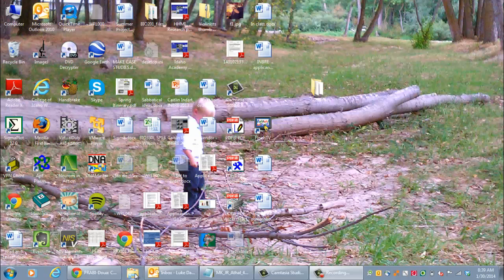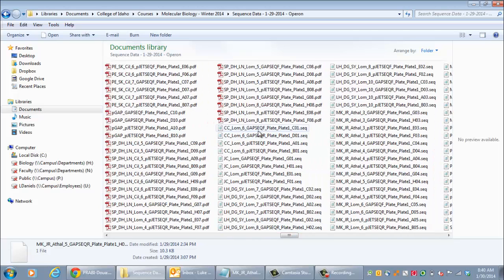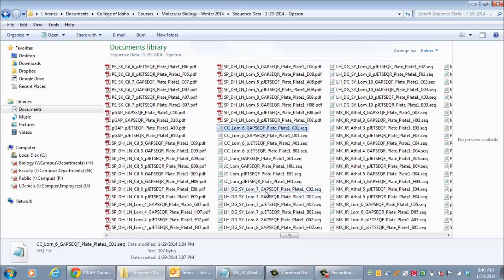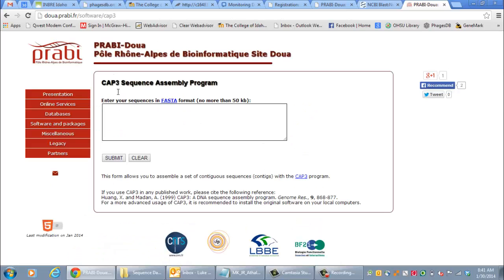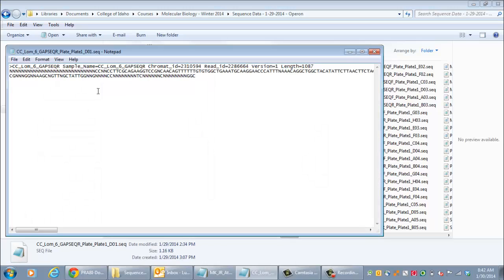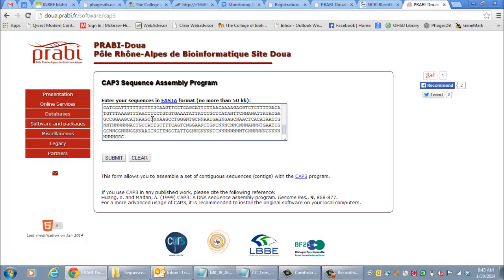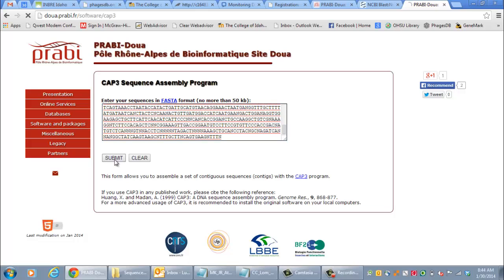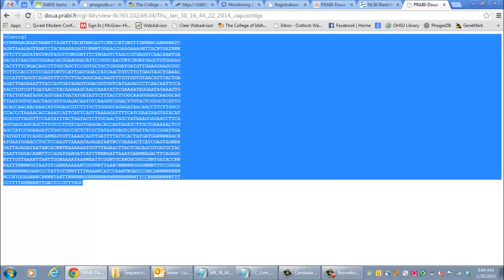Bioinformatics_Contig assembly using CAP3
Assemble a single contiguous sequence (contig) from a series of sequencing reads using the online tool CAP3.